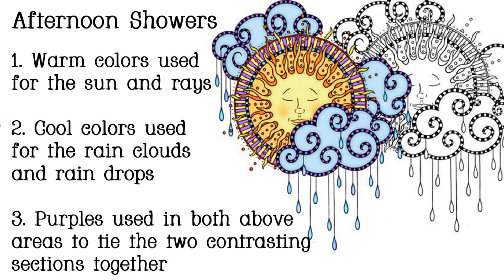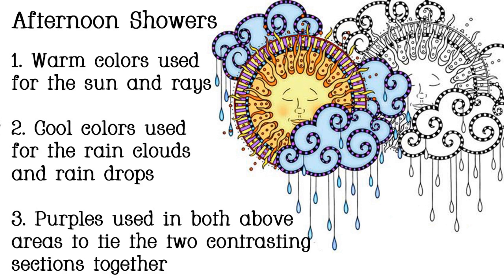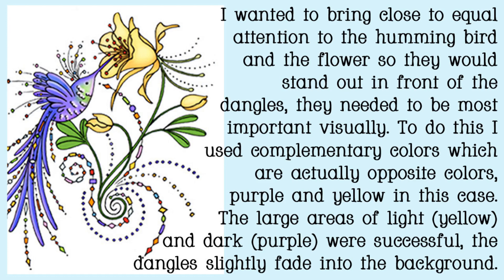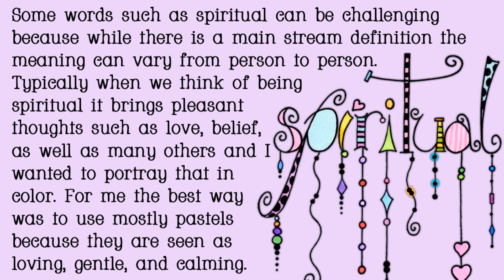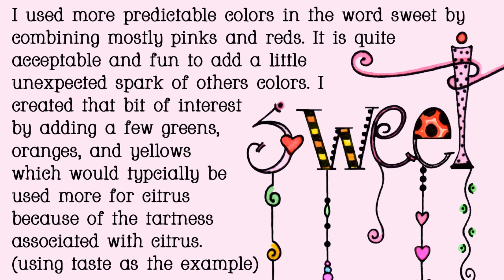Drawing Dangles Series Color Part 2 by Alexandrienne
“How To” Draw Dangles Series - #6 Colors pt 2 by Olivia A Kneibler

For those of you who aren’t familiar with Dangles, I created this art form so that anyone of any skill level can jump right in and start creating. Dangles are a playful art form for people who love journaling, coloring, tangles, doodles, lettering, being creative, and much more.

In this video I talk about creating with bold colors, pastel colors, a mix of colors, complementary colors, representational items, being involved emotionally with the use of color, and more. Color is one of the main ingredients that helps to bring the image to life. It doesn’t determine everything but it certainly helps to set the tone of the image. However, it takes every part of your finished product to produce the final result concerning its visual and emotional impact, and appeal. As I’ve mentioned before, everything depends on what and why you are creating your project. If you are learning it just for fun, art therapy, as well as many other reasons let your emotions and desires be your guide. If you are watching this series to learn how to create for a theme, occasion, holiday, etc. the above applies as well but you will also want to incorporate some of the appropriate elements too so a bit of pre-planning might be quite helpful.

If you are interested in my Art of Drawing Dangles book you can find it wherever books are sold or click on the below link:

If you are interested in some Dangle alphabets you can find them in the alphabet section of my sites, the links are below:

Dangles Upper Case Alphabet
Dangles Lower Case Alphabet
Delightful Dangles Alphabet (UC)

I would love to hear some of your comments and/or if you have any suggestions or questions. Just FYI this series is subject to change, I might alter or add some videos - a lot of that depends on you :) If you would like for me to cover something in more detail or add something I haven’t included please comment below as it really will make a difference!

Olivia